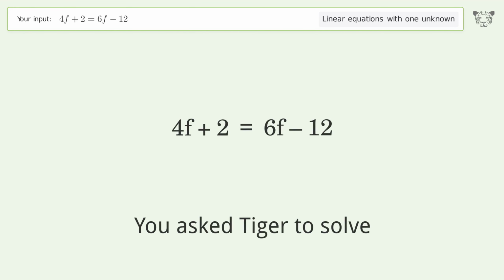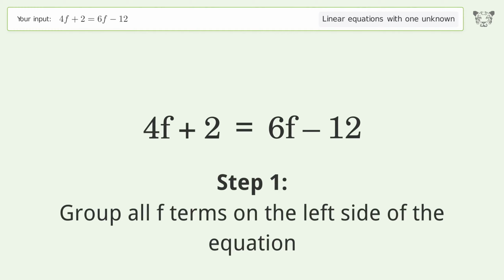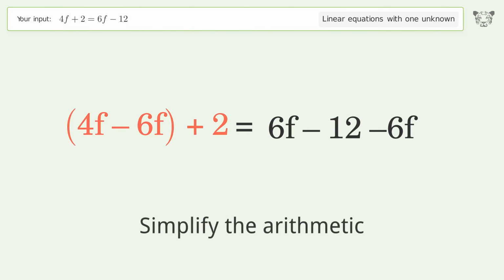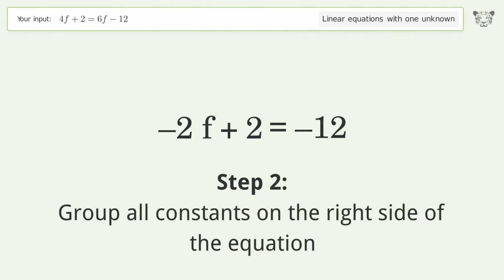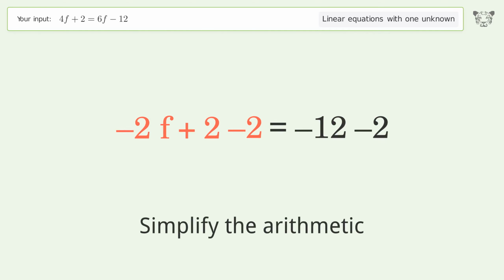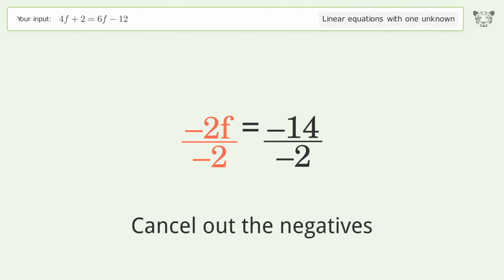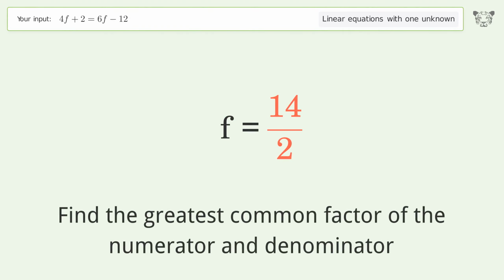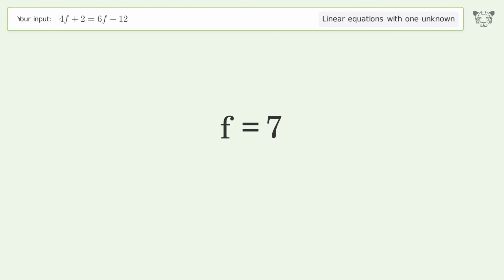Linear equation with one unknown: Solve 4f+2=6f-12 step-by-step solution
Solving 4f+2=6f-12 using the linear equation with one unknown solver

for a step-by-step and more tips and tricks for dealing with linear equations with one unknown.